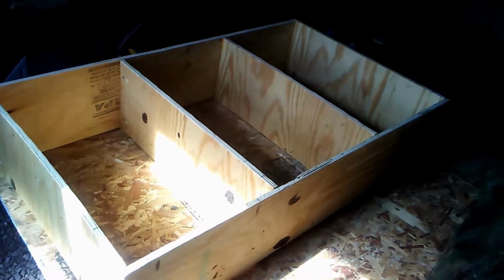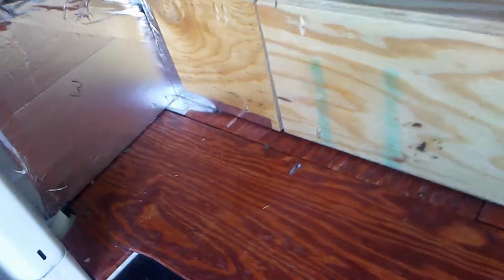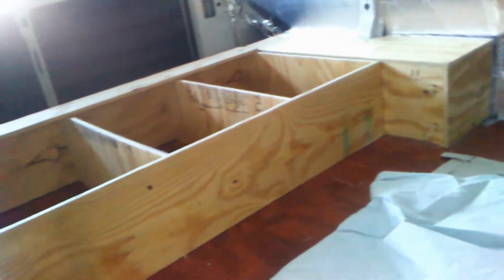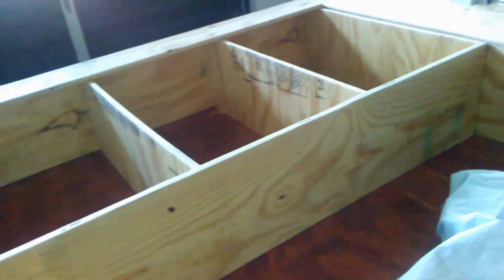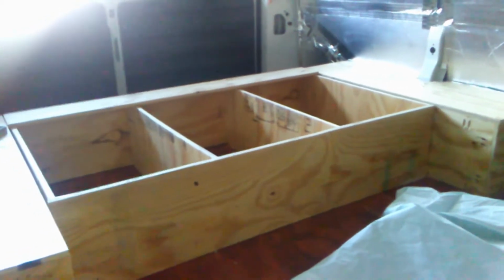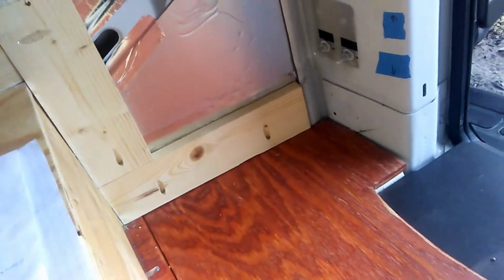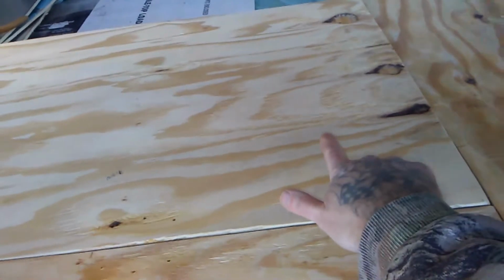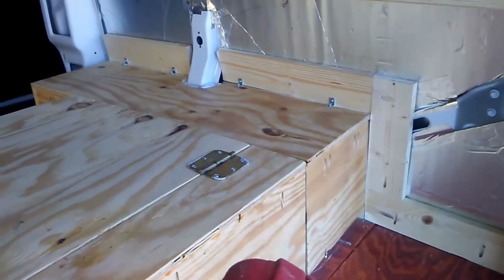bed update and other small projects van build 14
I'm building a bed that folds up with storage underneath. Here it is shown installed between the wheels.